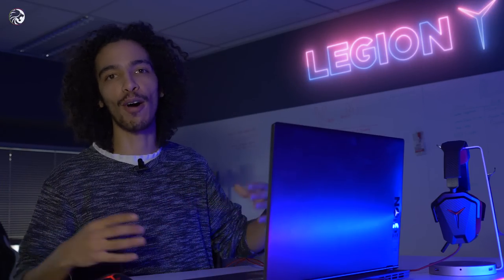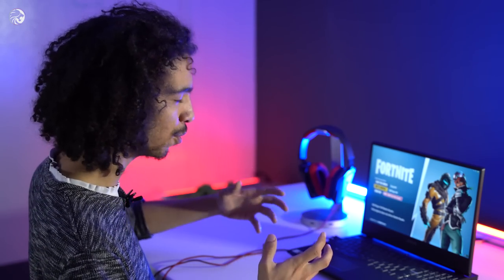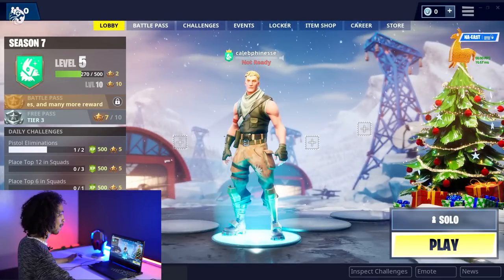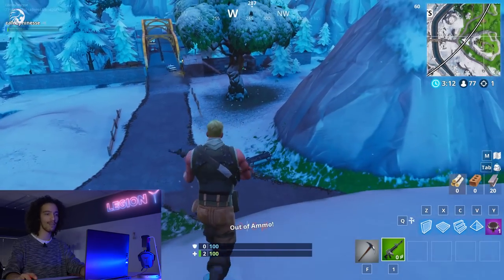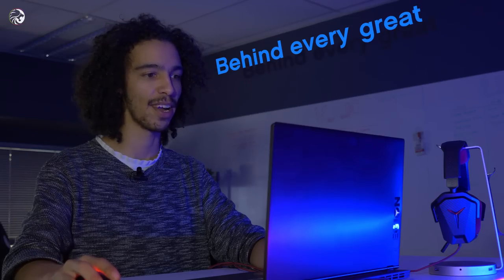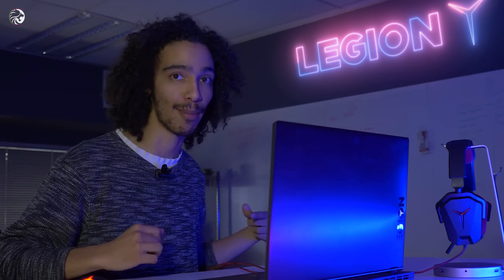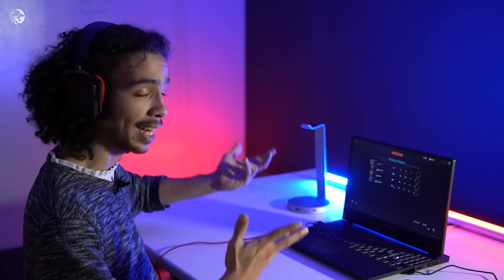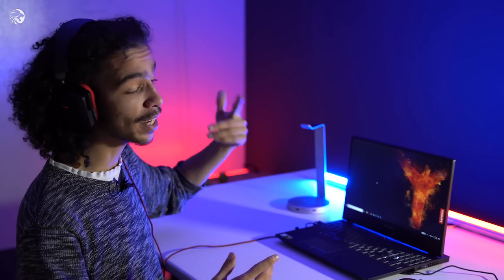Gaming on the Legion Y530!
When you are buying a laptop for gaming you want to see how it actually plays those games.

It's all good and well to do benchmarks and run render tests, but we thought it was better to actually put the Legion through its gaming paces to see how it performs with the latest titles.

The Legion just got its reality checked!